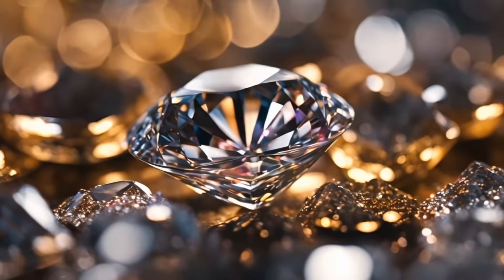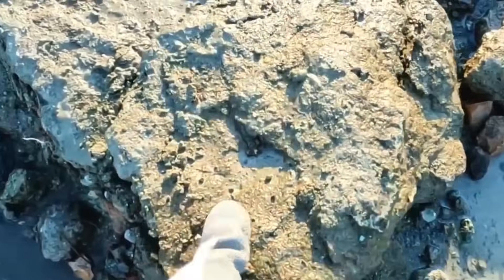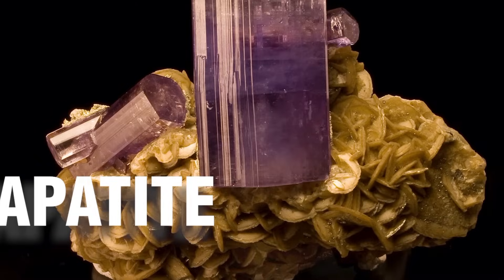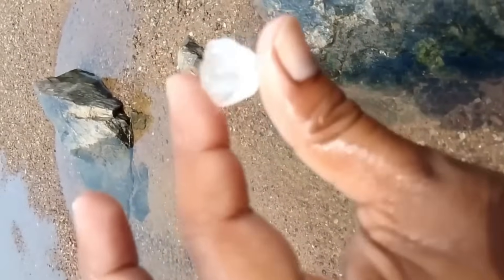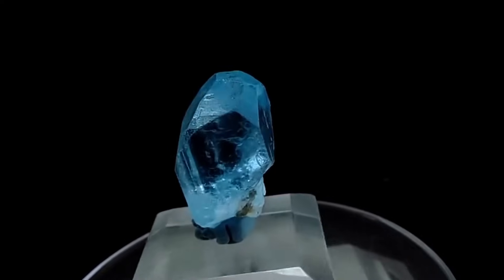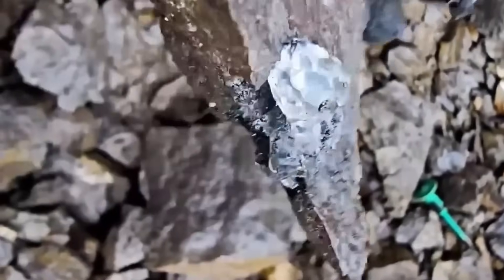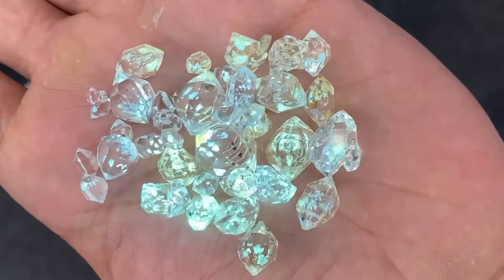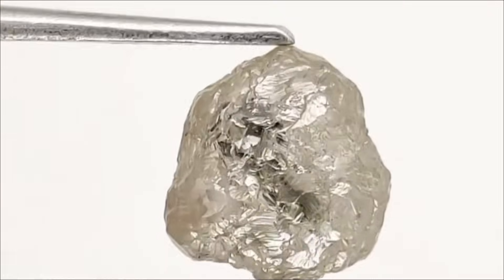Rough Diamonds Are Closer Than You Think – Spot Them Before It’s Too Late!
🎙️ This video uses an AI-generated voice for narration, provided by ElevenLabs. No real individuals are mimicked or altered. Content is purely educational and original, disclosed in line with YouTube's synthetic content policy.

Ever wondered if that dull stone under your boots could be a raw diamond?

In this professionally crafted guide, we explore how raw diamonds hide in plain sight and how to identify them using expert, fact-based methods—no special tools required. Learn about the rocks that reveal diamonds, the key indicators, how nature transports them, and how to tell the difference between real and fake.

Whether you're exploring a riverbed or curious about that stone in your backyard, this is your complete voiceover-ready guide to finding raw diamonds in natural settings.

💎 What You’ll Learn:
– What raw diamonds really look like
– How to spot indicator minerals like garnet, ilmenite, and olivine
– Where nature hides diamonds: streams, kimberlite pipes, glacial till
– How to test diamonds in the field
– How to avoid common imposters like quartz and calcite

🎥 Voiceover by EGS Pro – Where minerals meet storytelling.

0:00 - What Raw Diamonds Look Like
1:10 - The Rocks That Reveal Diamonds
2:05 - How Diamonds Move Across Land
3:00 - How to Spot Them in Nature
4:15 - Telling Real Diamonds from Look-Alikes
5:30 - Common Mistakes to Avoid
6:15 - Field Techniques Without Equipment
7:05 - What Happens When You Find One
8:10 - Closing Insights & Professional Tips